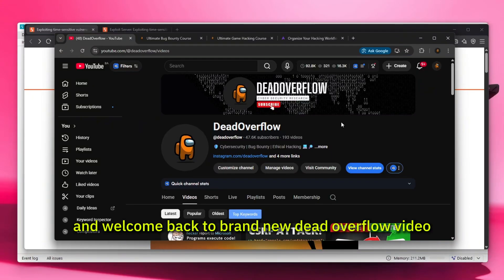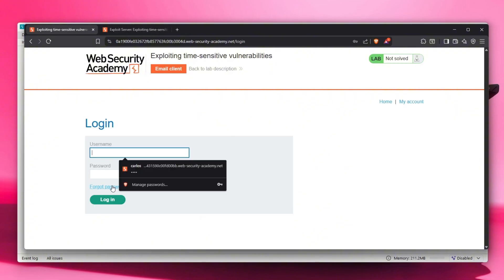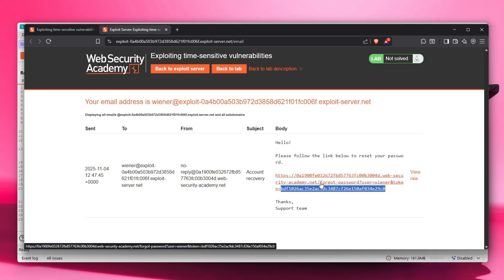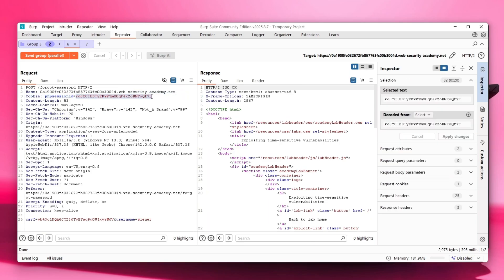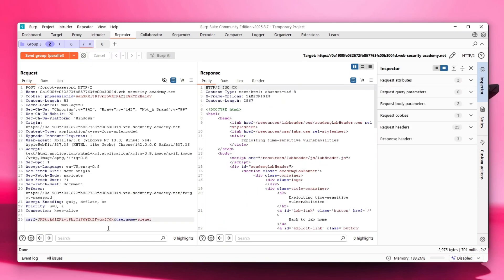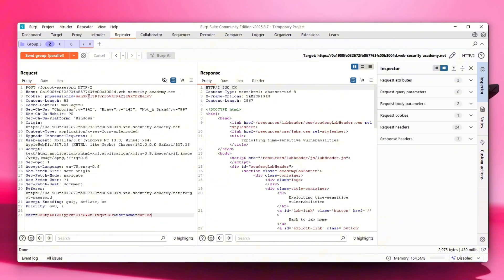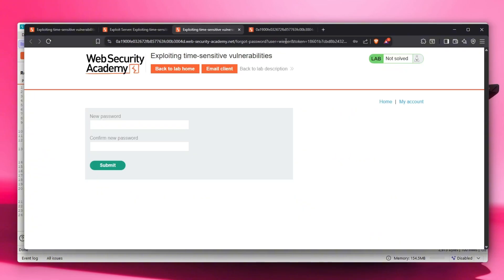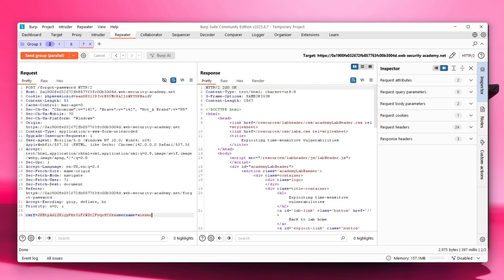How Hackers Steal Any Account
All demonstrations are intended solely for lawful, ethical, and defensive use. The creator assumes no liability for actions viewers take; attempting to replicate any activity on systems without authorization is illegal and may result in criminal or civil penalties. Use the information responsibly and obtain explicit permission before testing.